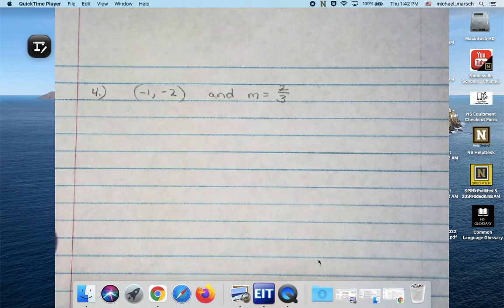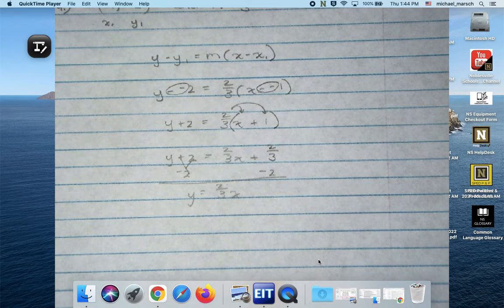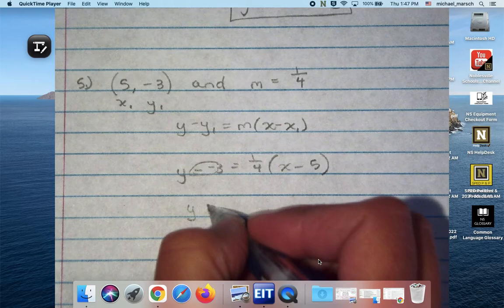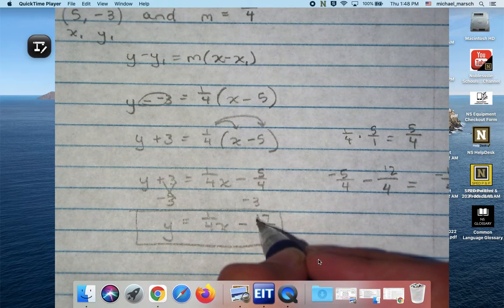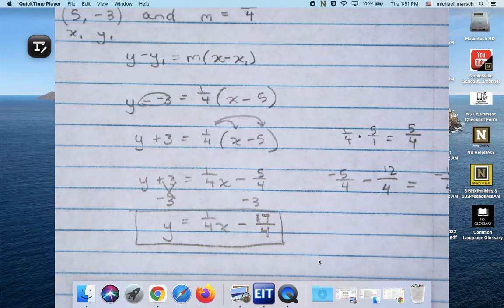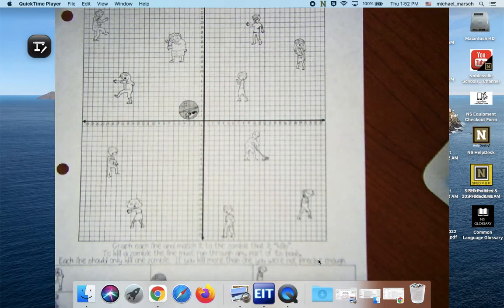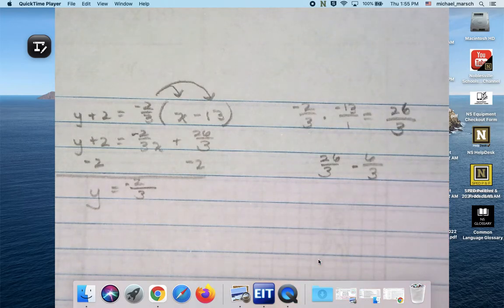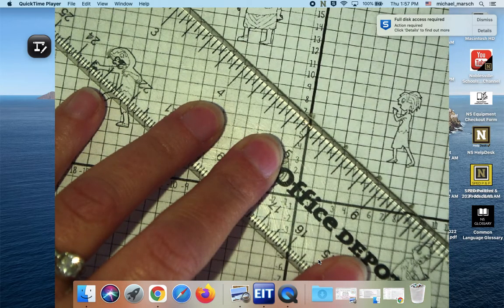Algebra - Week 10 Point Slope to Slope Intercept (more fun)